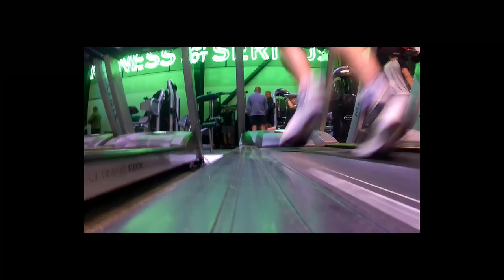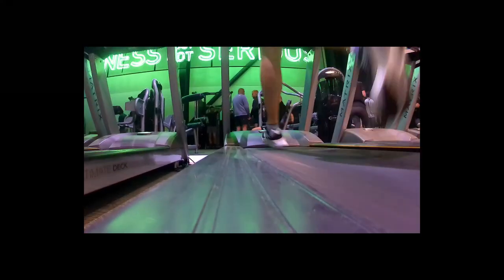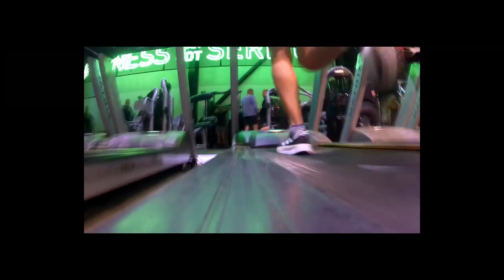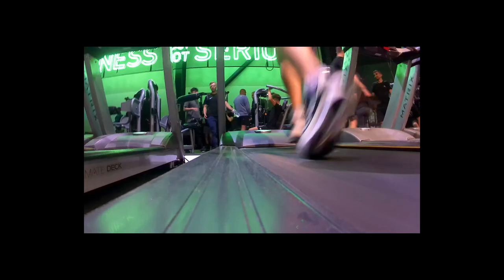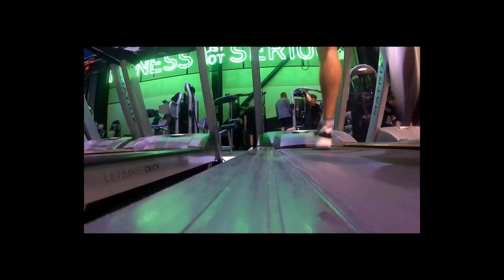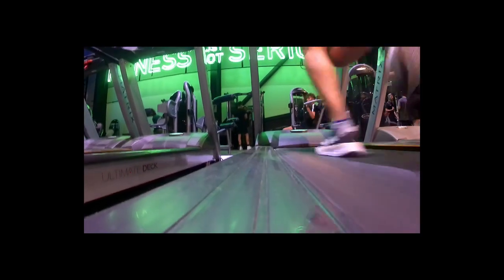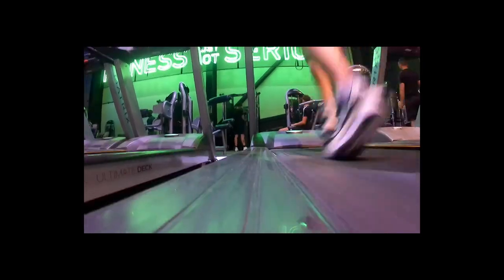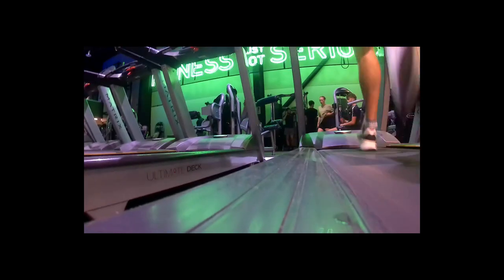Unpacking the Hype Around Running gait!!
Come along with me as I record my running style to analyse me gait and review and adjustments needed.

Nikon DX AF-S 35mm
Manfrotto 190 Tripod
Manfrotto X-Pro 3 way tripod head
CrossTour 4K action camera